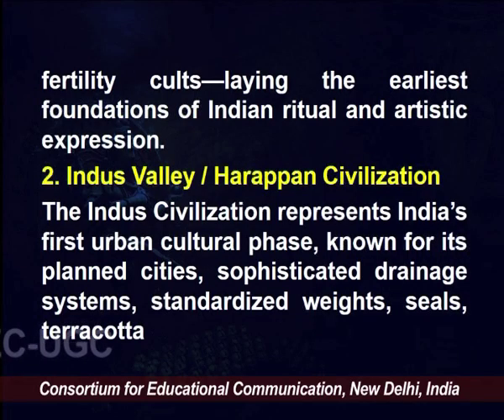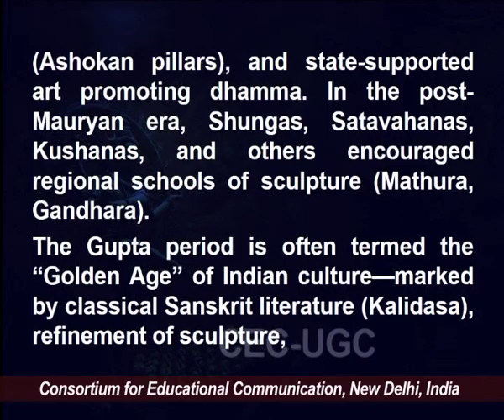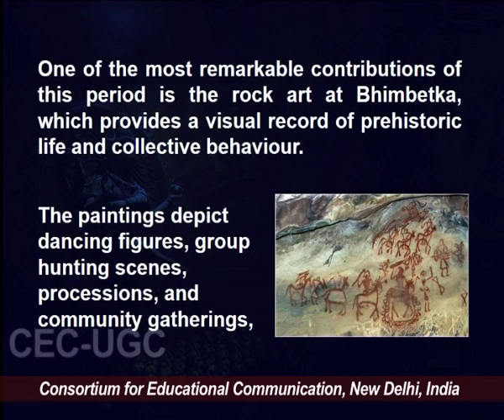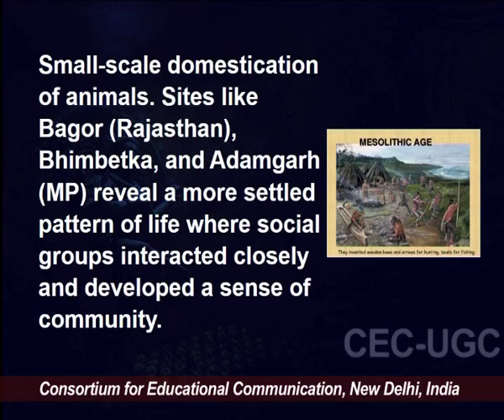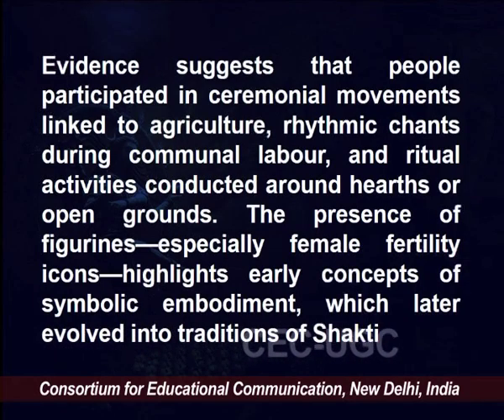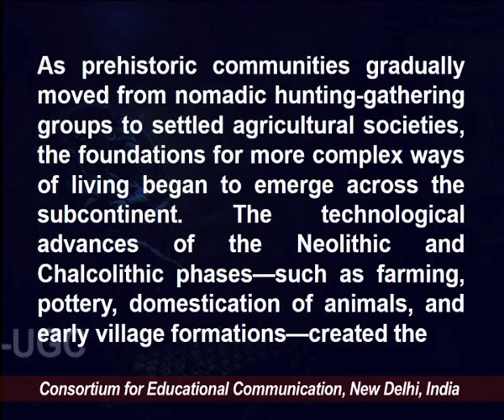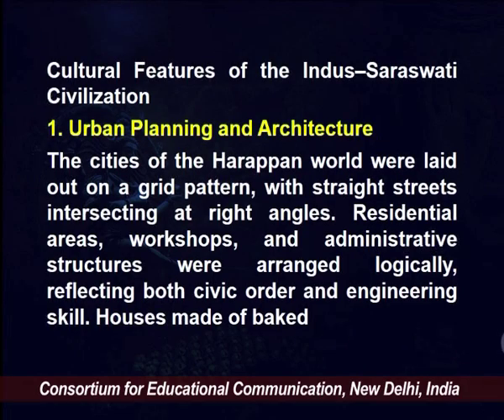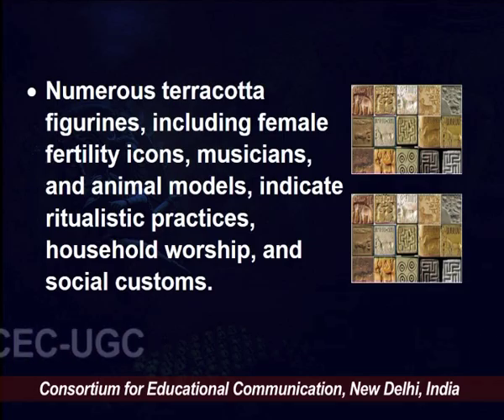Cultures of India from pre-historic to CE 1200 | Mehak Chawla | Part - 1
In this lecture, we study India’s cultural transformation from the first prehistoric times to the emergence of regional kingdoms by CE 1200.. We move through the Paleolithic, Mesolithic, Neolithic, and Chalcolithic phases; the urban developments of the Indus–Valley Civilization; and the ritual, musical, and literary traditions of the Early and Later Vedic periods. The lecture then examines the rise of the Mahajanapadas, the Second Urbanization, and the cultural contributions of Buddhism and Jainism, along with the flourishing of folk, tribal, ritual, and early proto-classical performance traditions. Together, these developments reveal how diverse early cultures gradually shaped the foundations of India’s later classical artistic heritage.

What You’ll Learn:
• How early communities shaped India’s tools, rituals, symbols, and artistic
behaviour.
• Key features of Harappan art, dance figurines, seals, and proto-performance.
• How Vedic rituals, chanting, and music shaped early aesthetics.
• Cultural shifts during the Mahajanapadas and Second Urbanization.
• Buddhist and Jain contributions through chanting, stories, and philosophy.
• Folk, tribal, and proto-classical traditions influencing later art forms.

Thanks